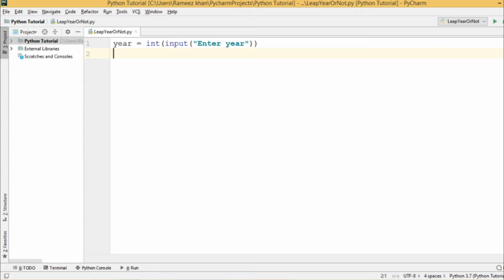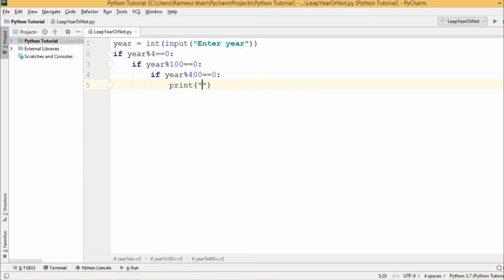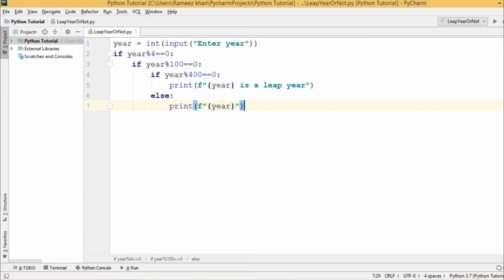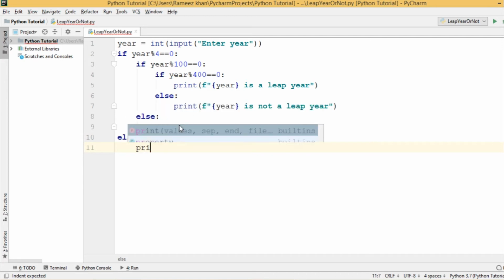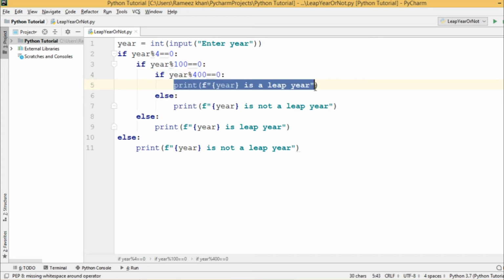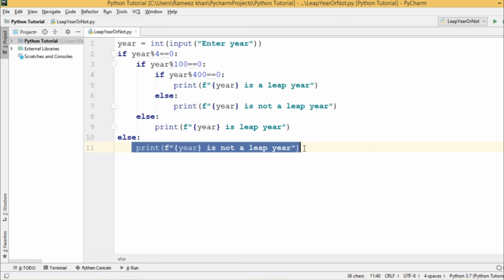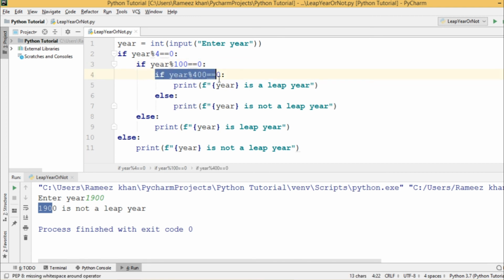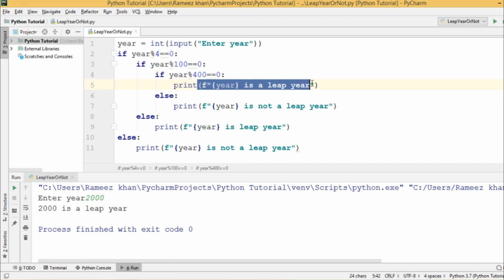#1 Python Programs | Write a program to check leap year or not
In this video we write a program to check leap year or not